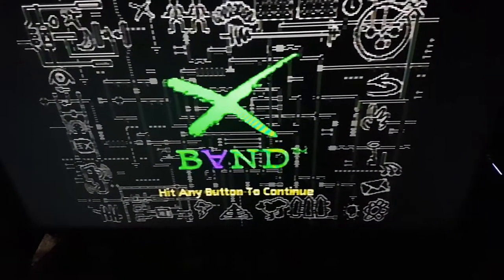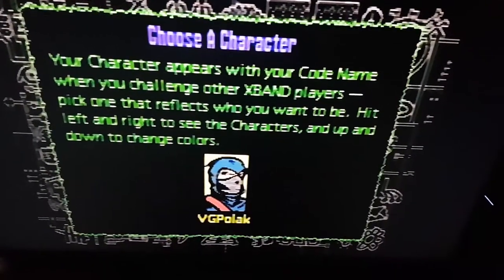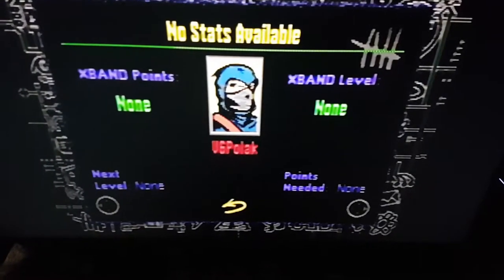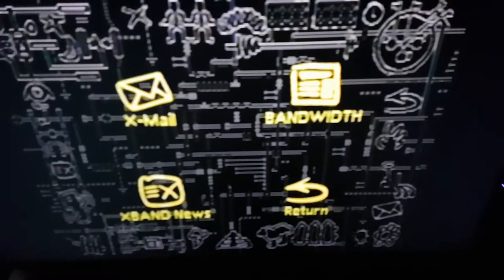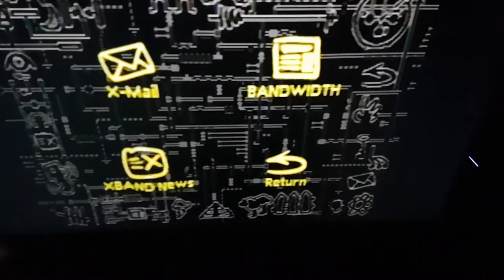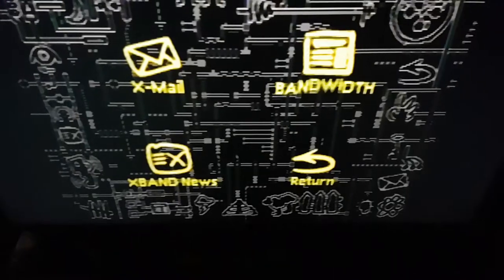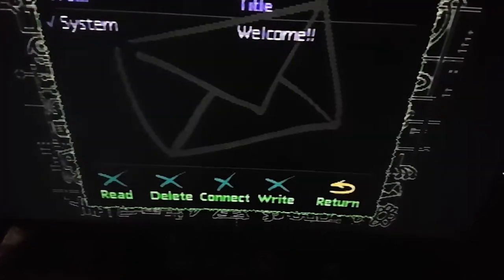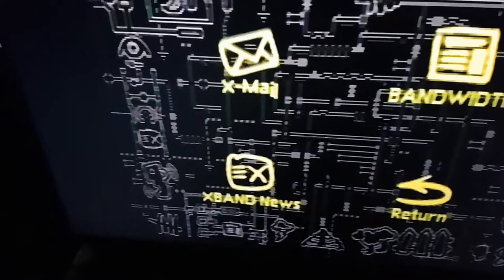Connecting to X-band Network On Sega Genesis with Linksys PAP2T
Used Linksys PAP2T VOIP phone unit I found today at goodwill, instructions from website work 100% identical for this unit i followed the website for VOIP and it worked perfectly.

Only downside no games are supported for Sega Genesis but it works!